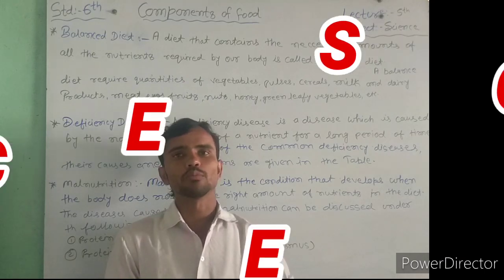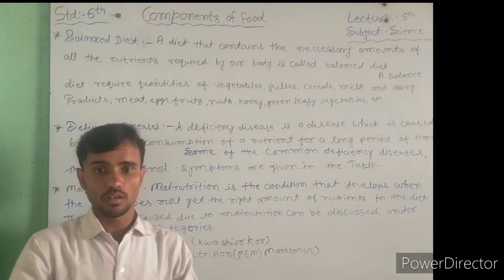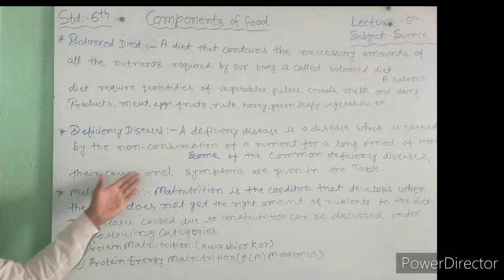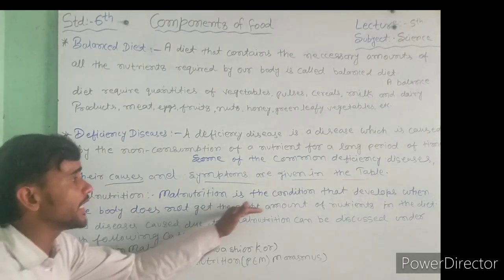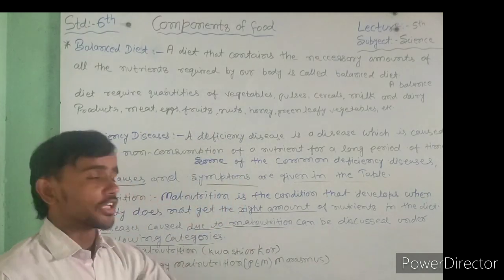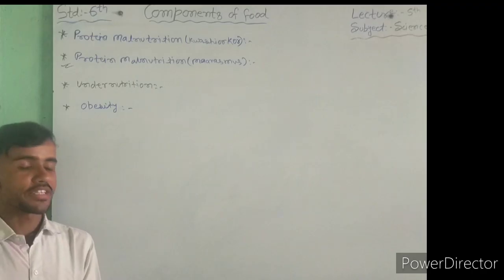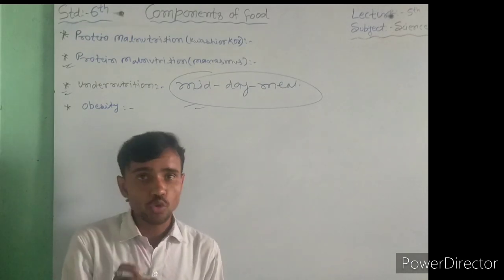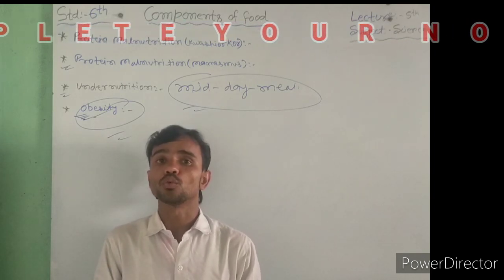"COMPONENTS OF FOOD" SCIENCE CLASS-6TH LECTURE-5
|||Science|||Class-6th|||Chapter-2||| "COMPONENTS OF FOOD" LECTURE-5 ||| ##By-Shani Sir###